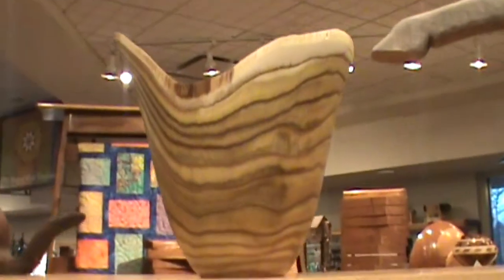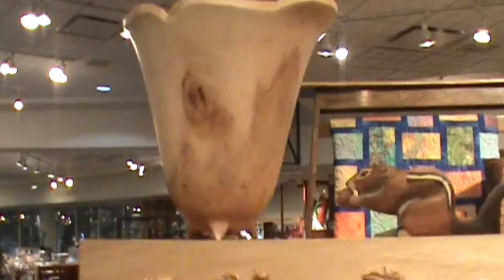Beautiful wooden Bowls at Tamarack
Beautiful wooden Bowls video. I wanted to get an idea about the Bowl blanks I will be making with my sawmill will be used. It is beautiful stuff.